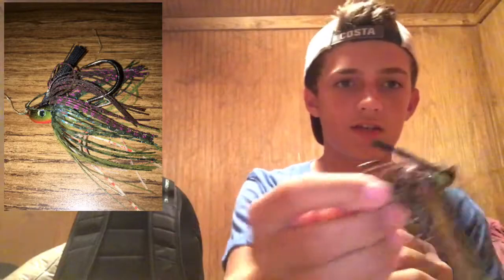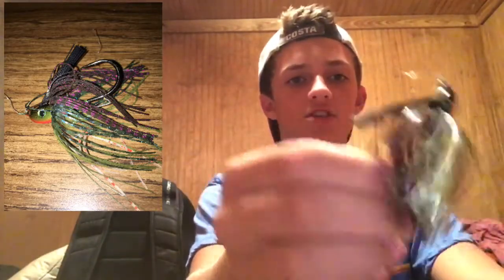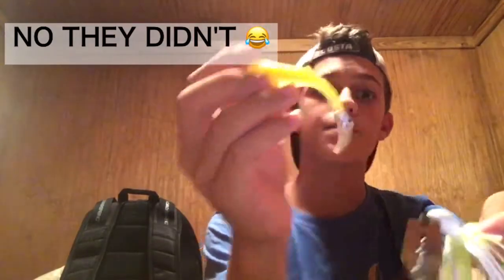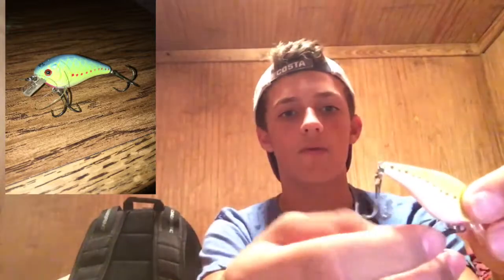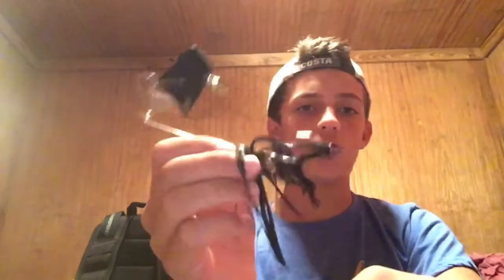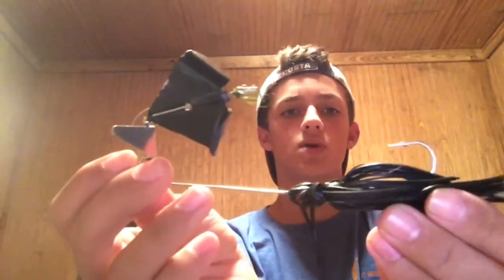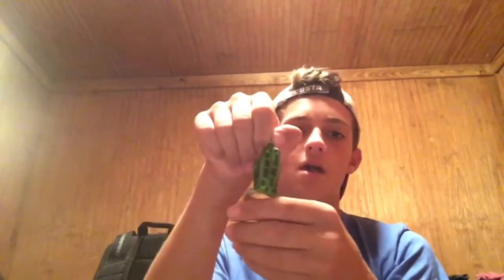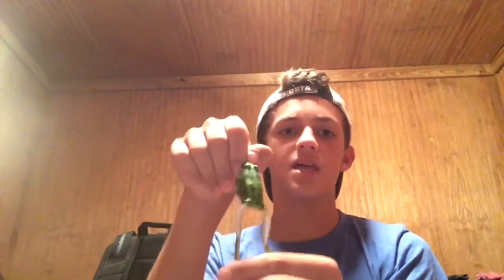Top 5 All Round Largemouth Bass Baits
Hey, in this video I show you my top 5 all round bass baits and how to fish them and other things!